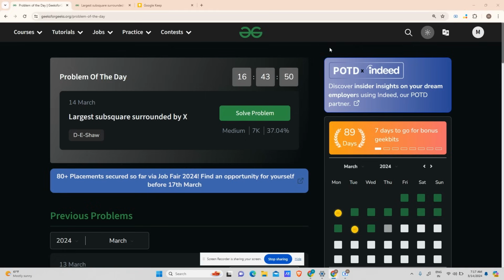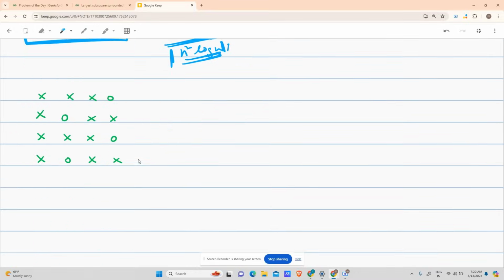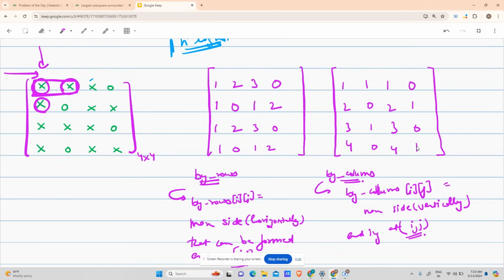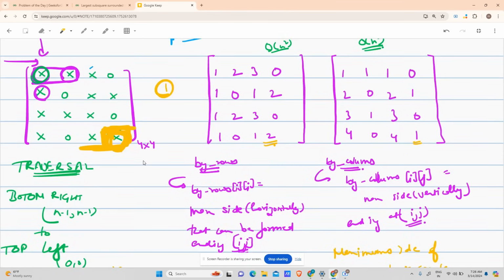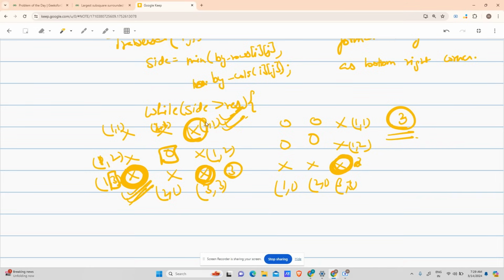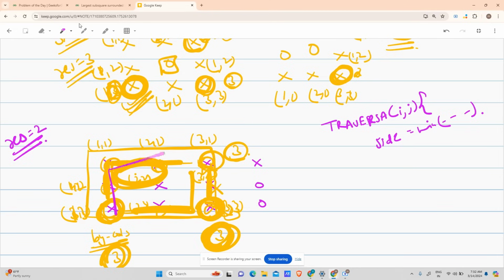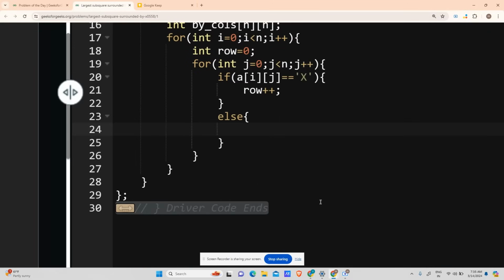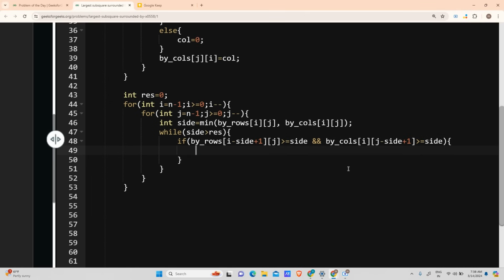#90 | Largest subsquare surrounded by X | gfg potd | 14-03-2024 | Problem Of The Day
🚀 Solving Geeks for Geeks Problem of the Day(POTD) in C++ | Largest subsquare surrounded by X | Intuition Explained🧠

👉 Dive into the world of algorithms with today's GeeksforGeeks Problem of the Day! In this video, we tackle the intriguing problem of solving the tricky problem of 'Largest subsquare surrounded by X' . Join me as we explore the problem statement, break down the approach, and implement a robust solution in C++.